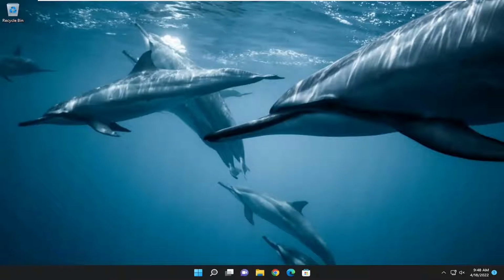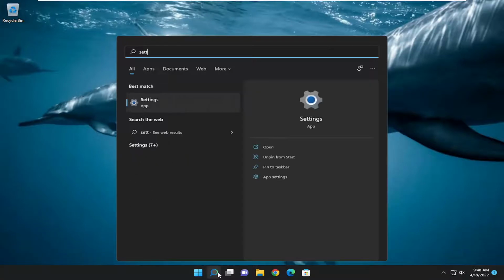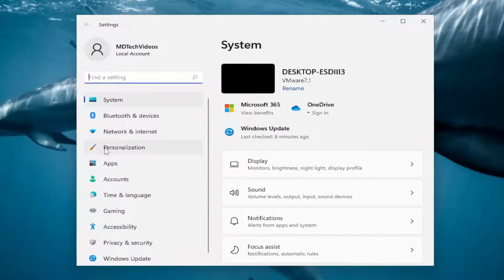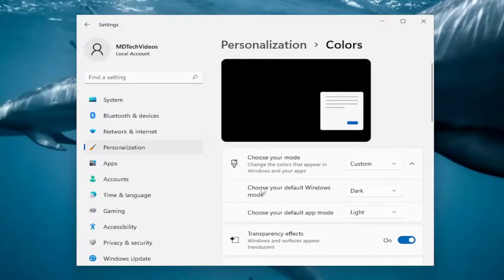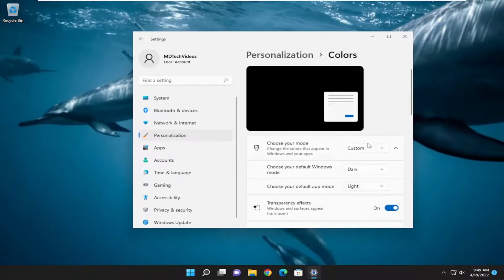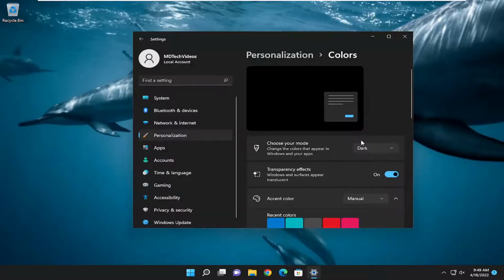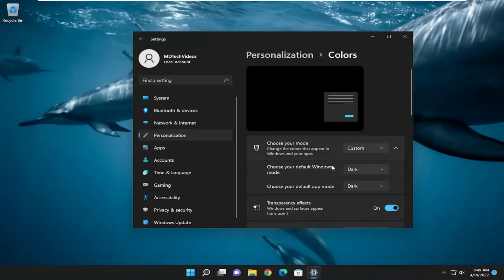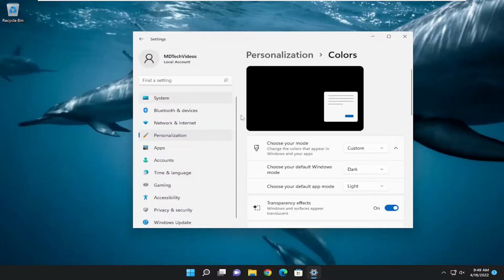How to Make Windows 11 Start Menu and Taskbar Black Using the Dark Theme {Tutorial]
On Windows 11, by default, the Start menu and Taskbar use the light color scheme, and while you can always switch to the dark mode, you can also change the color to anything you want. However, changing the accent color for these elements is not straightforward since you must be using a specific color mode before the option to switch colors becomes available in the Settings app.

Windows 11 utilizes a light-colored theme for the taskbar, Settings, Start menu, File Explorer, menus, Action Center, and other areas of the operating system with default settings. The light-colored theme coupled with transparency certainly looks fresh.

Issues addressed in this tutorial:
start menu black windows
start menu black windows 11
start menu black windows 11 customize
start menu black windows 11 not working

Windows 11 dark theme is a good option for users who feel strain in their eyes while working on their PC. When you apply the dark theme to Windows 11, its entire interface goes black along with the Taskbar and the Start Menu. What if you want to make your Windows 11 Start Menu and Taskbar black without applying the dark theme? In this tutorial, we will explain how to make Windows 11 Start Menu and Taskbar black with and without using the Dark theme.